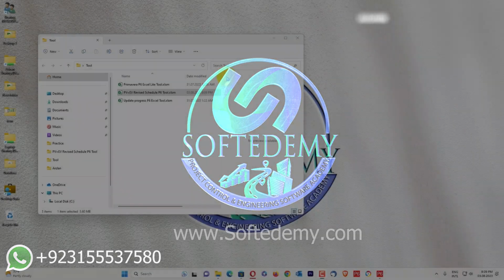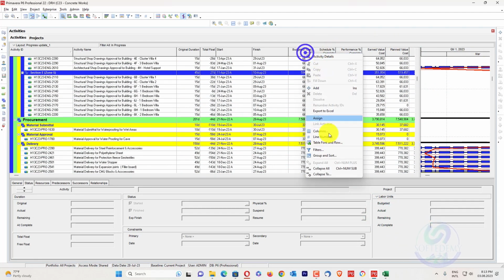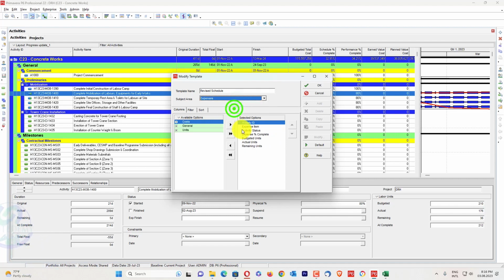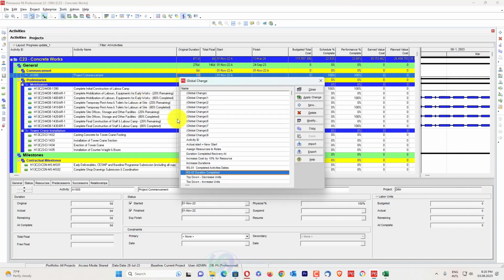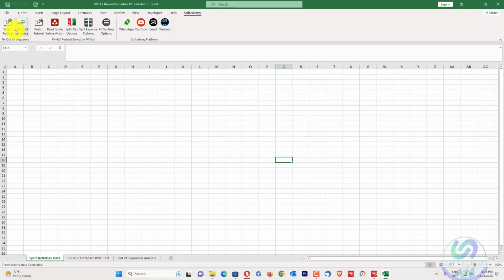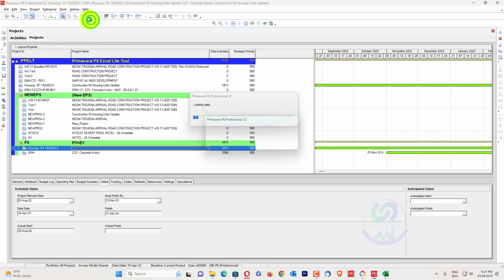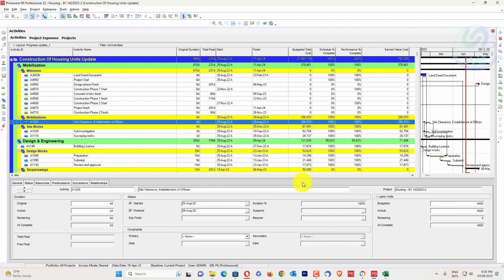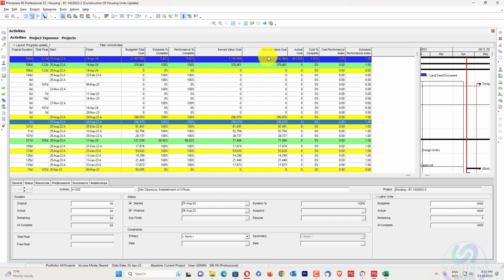PV=EV Revised Schedule P6 Tool | Planned value Equal Earned Value | Schedule % Equal Performance %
👋 Welcome to Softedemy! In today's comprehensive guide, we dive deep into mastering project management with a focus on Planned Value (PV) and Earned Value (EV). Whether you're a beginner or an expert, this video has something for you. Make sure to hit the 👍 button if you find the content valuable!

Timestamps
0:00 - Introduction to Softedemy & Overview
1:00 - User Tips: Adjusting Video Playback Speed
2:00 - Importance of Planned Value and Earned Value
3:00 - Responding to Audience Feedback: Speaking Speed
4:00 - Review of Previous Content: Primavera P6
5:00 - Key Concepts: Planned Value, Earned Value, and Scheduling
6:00 - Explaining Revised and Recovery Schedules
7:00 - Importance of Matching Plan and Earned Values
8:00 - How to Use Softedemy's PV is Equal to EV Tool
9:00 - Exporting Data and Preparing for Analysis
10:07 - Selecting Planned Start and Applying Change
10:28 - Modifying the Global Change
10:52 - Setting Activity Type and Status Parameters
11:06 - Adjusting Activity Planned Finish
11:26 - Scheduling Ahead by One Day
12:04 - Comparing Planned Value and Earned Value Costs
12:27 - Adding Split Expenses and Guidelines
12:56 - Exporting Files and Addressing Out of Sequence Issues
13:44 - Fixing Activity Sequences
14:01 - Resolving Out of Sequence Issues
14:47 - Importing and Adjusting Files
15:38 - Scheduling, Viewing Logs, and Out of Sequence Completion
16:00 - Handling Expenses in Project Scheduling
16:19 - Exporting Projects with Expenses
16:46 - Demonstrating Projects with Loaded Costs
17:12 - Exporting XLS Files and Activity Splitting
17:55 - Setting Date Parameters for Scheduling
18:27 - Importing and Comparing PV and EV
20:08 - Selecting and Comparing Files
20:37 - Editing with Notepad++ & Project Costs
21:18 - Importing Revised Schedule
21:57 - Applying Global Changes
22:39 - Understanding Earned Value & Expense Balancing
22:54 - Accessing Tool & Description Details
23:05 - Contact via Website, WhatsApp, & Email Details